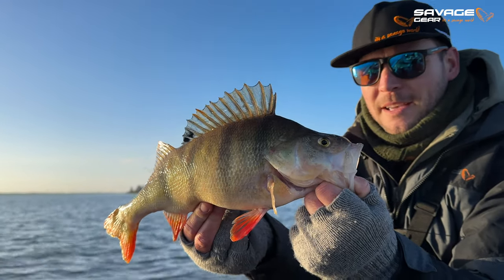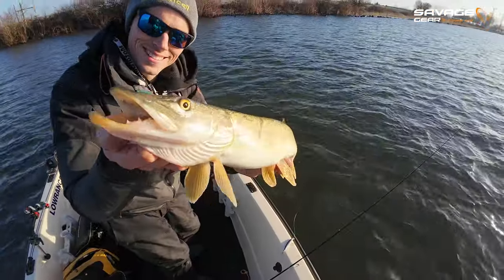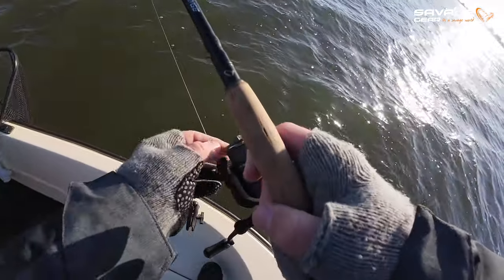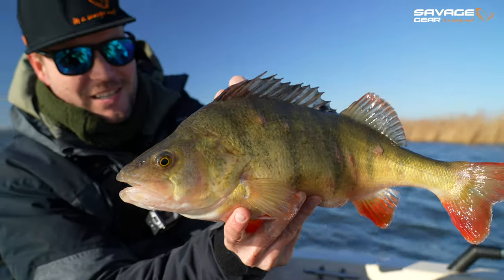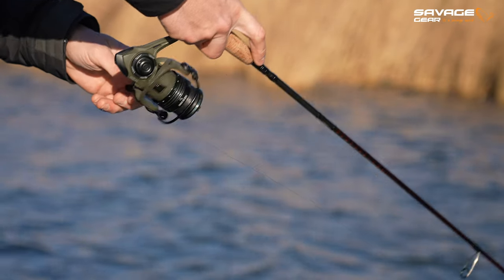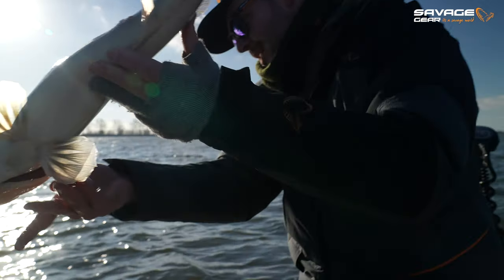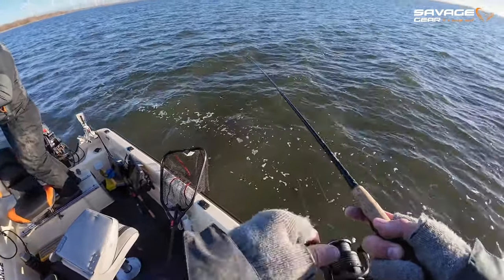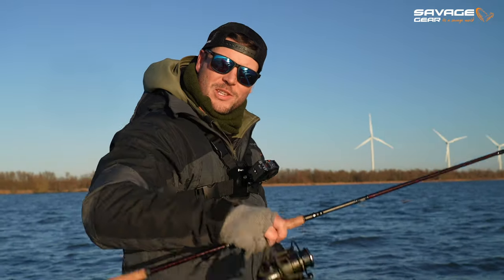Perch Mania - How to catch MONSTER PERCH during Winter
Here´s some awesome tips on twitch fishing for Monster Perch in the colder months.